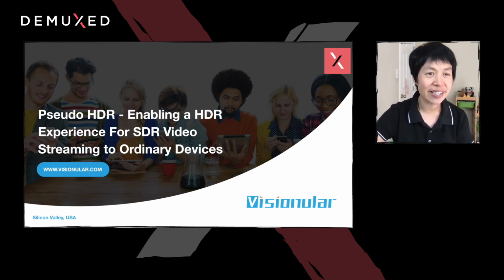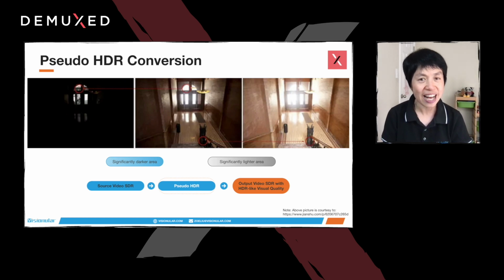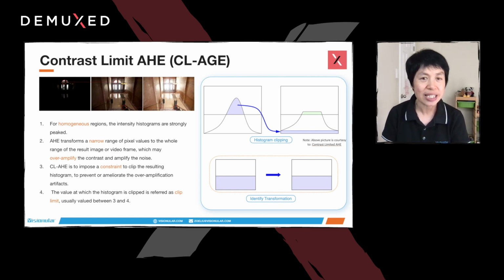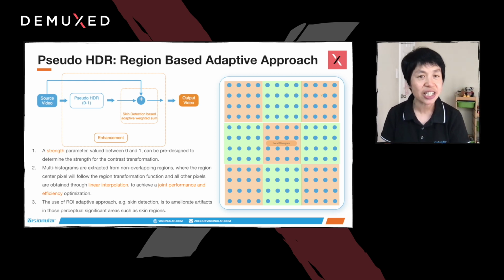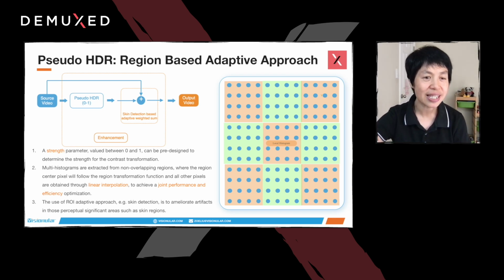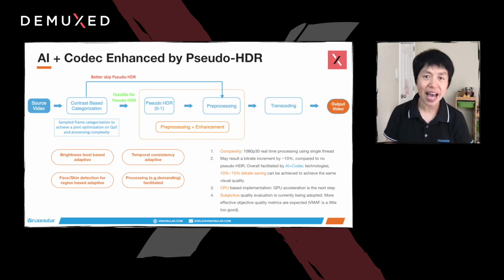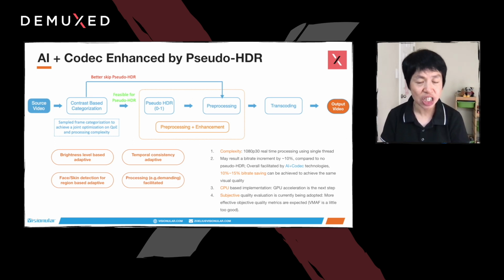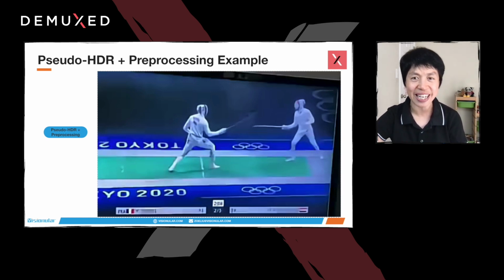Zoe Liu - Pseudo HDR - Enabling HDR Experience For SDR Video Streaming to Ordinary Devices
In this talk, we will focus on the Pseudo HDR technologies and their effective and efficient implementations, targeted to provide HDR-like experiences for SDR videos streamed to ordinary rendering devices that may not be HDR capable. In particular, we are focused on the enhancement of the Quality of Experiences (QoE) for those UGC (User Generated Content) videos, which have observed an explosive growth thanks to the evolution of affordable consumer devices and tremendous popularity of social media platforms. The qualities of UGC videos actually vary over a fairly wide range, quite unpredictable. One category of methodologies to enhance the QoE is to adopt a pre-processing stage (or a pre-encoder) before the videos are fed into the encoder/transcoder to further distribute over the Internet. Our Pseudo HDR approach falls into such a pre-processing category. It maintains the same bit depth, e.g. 8-bit, for the input videos, aiming to enhance such content that contains significant super darker or lighter regions, to generate more visually impactful content and present PGC-like experiences on the end user side without the need of the availability of special rendering platforms, such as HDR-capable devices.

Our essential algorithm behind our Pseudo HDR approach is based on the so-called Contrast Limited Adaptive Histogram Equalization (CL-AHE where different histogram equalization transforming functions are derived for different regions in one video frame, targeted to especially enhance the contrast in those regions that are significantly lighter or darker. With contrast limitations, it will prevent too much noise from being amplified that may deteriorate the overall visual qualities.

We are adopting CL-AHE as part of the pre-processing procedure on videos before their transcoding. Advantages of applying such a procedure to the video source are two fold: Unanimous quality enhancement without relying on the ultimate rendering devices, and best leveraging the relatively abundant computational resources available at the transcoder side. UGC many times are first being uploaded to the cloud after their creation and before being widely distributed, and ultimately consumed over mobile devices, where the consumed power is limited. The power consumption performance for any mobile apps have significant impact on device heating status and battery life, eventually influencing the overall QoE to the ender users.

Existing CL-AHE approaches have been mainly studied and applied to still images. Even when considered for video applications, they are usually exploited for the processing of premium content instead of UGC. Overall, we are targeted to develop a Pseudo HDR approach that applies to UGC videos with effective and efficient implementations so that they are deployable to enhance the QoE for both VOD and live end-to-end streaming solutions.

The underlying challenges for Pseudo HDR pre-processing on videos are indeed significant:

(a) Noises presented in those super bright or dark areas, in particular those specific to UGC such as compression artifact noises, will be easily amplified by the AHE transformation and are visually fairly annoying.

(b) It’s always critical to preserve the temporal consistency for videos as one video is not simply a series of still images. If the pixel transformation for contrast enhancement does not take into account the temporal domain characteristics, artifacts such as flickering across frames especially in those dark areas would be very visible, deteriorating the overall visual experience. The smoothness and fluidity in the temporal domain for videos are even more critical than the per-frame visual quality represented in the spatial domain.

(c) The resulting transformed videos could be much larger in size, as edges and fine textures in the original dark areas, for instance, can be compressed out in the original SDR content without incurring much visual degradation. In contrast, after Pseudo HDR processing, more finer textures are exposed and hence demands more bits allocated to achieve sufficiently good visual quality.

Pseudo HDR is an innovative direction that we'd like to drive to enable video end users to enjoy the best possible visual quality. To address the above challenges and other major issues during our product launching with our customers, we have implemented and deployed following methodologies: